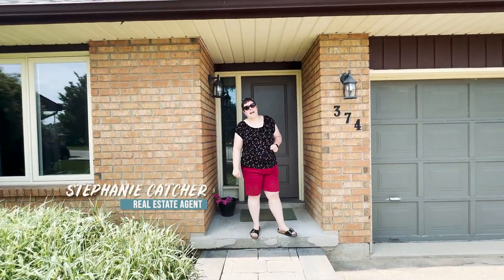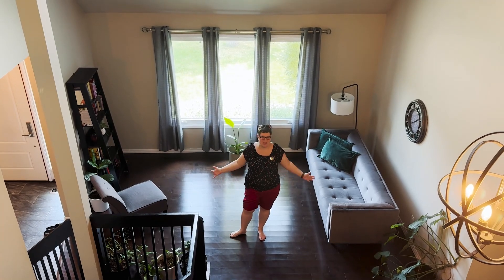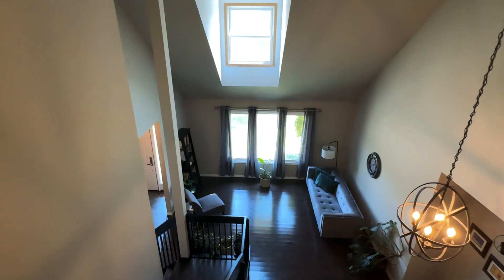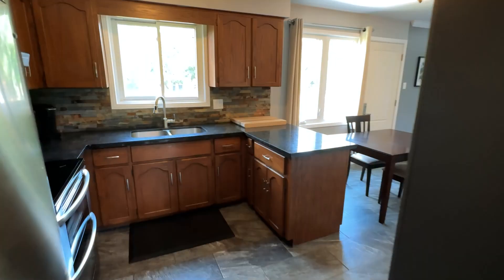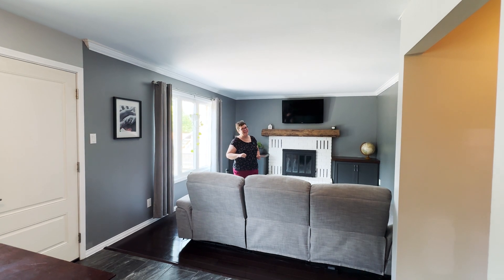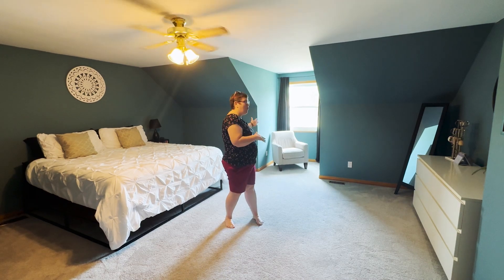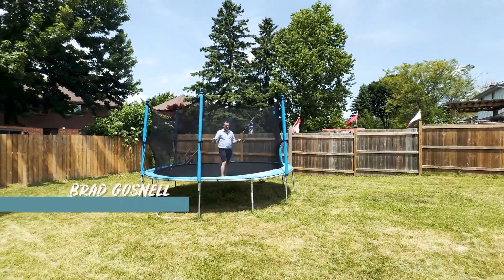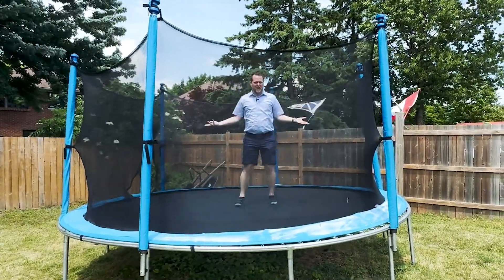374 Dansbury Dr, Waterloo - Home Tour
Welcome to your dream family home in the highly desirable area of Waterloo! This charming residence invites you in from the moment you arrive, offering a warm and welcoming exterior. Located conveniently close to schools, shopping, and the expressway, it provides the perfect blend of comfort and accessibility.
Step inside to a carpet-free main floor adorned with hardwood floors and ceramic tile. The space is tastefully decorated, featuring a grand formal living and dining area with impressively high ceilings. The open wooden staircase leads you upstairs, overlooking the living room and allowing natural light to fill the space, creating a bright and cheerful atmosphere for family gatherings.
At the back of the home, you'll find a lovely kitchen and family room with a cozy eat-in area, perfect for everyday family use. This space offers easy access to a large party-sized deck and a huge fenced yard. The sunny backyard is ideal for outdoor activities, with plenty of room to host your entire family for meals or an outdoor games tournament. There's even ample space to add the pool of your dreams!
Upstairs, the three spacious bedrooms provide comfort and privacy. The primary suite is a true retreat, offering enough room for a king-size bed, a reading nook, and a walk-in closet. The partially finished basement adds versatility to the home with a home office or home gym space, a play area for the kids, or a cozy spot for movie nights.
Don't miss this incredible family home that perfectly combines style, space, and convenience in one of Waterloo's most sought-after neighborhoods!

Listed at $799,900, Open house Saturday June 22nd 2pm - 4pm and Sunday June 23rd 2pm to 4pm.  For more photos and virtual tour check out

To receive updates about home sales in your neighbourhood:  Fill out this form and you will receive recent sales near you to your inbox monthly.  There is no better way to keep an eye on your local market!